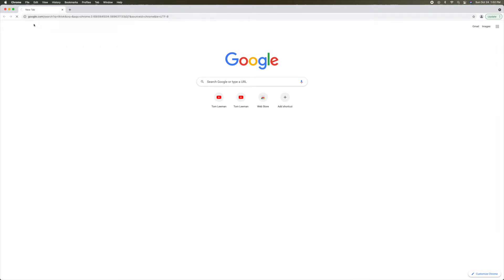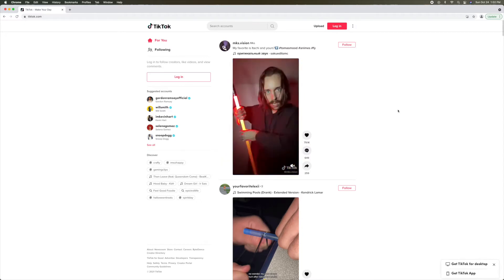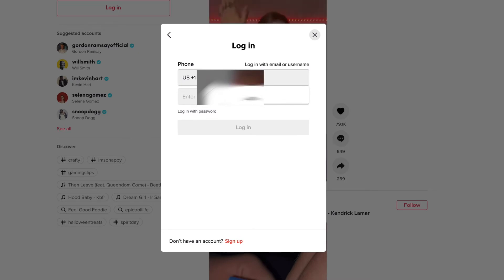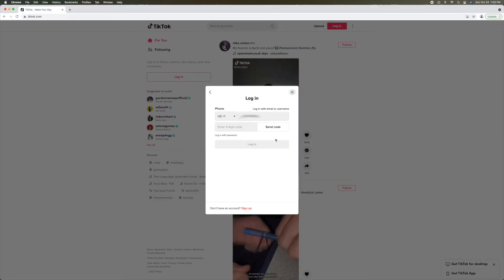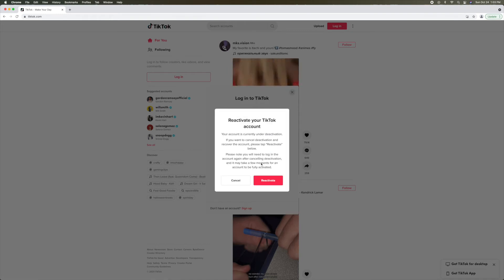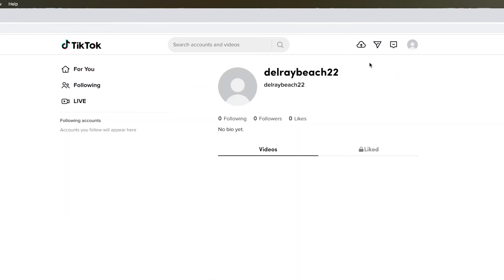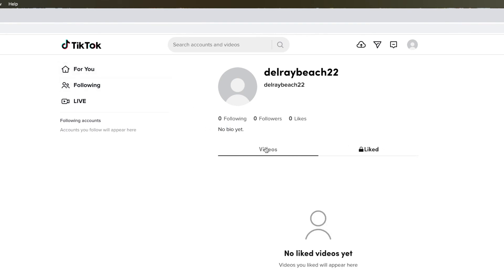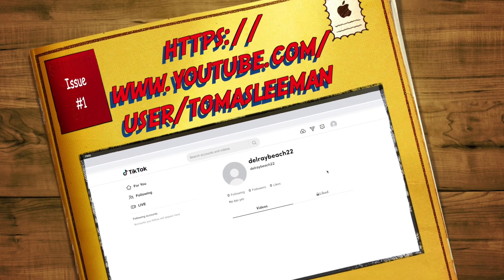How to create a TikTok account on a Desktop, Laptop, iMac or PC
How to make a TikTok account on a Desktop iMac or PC